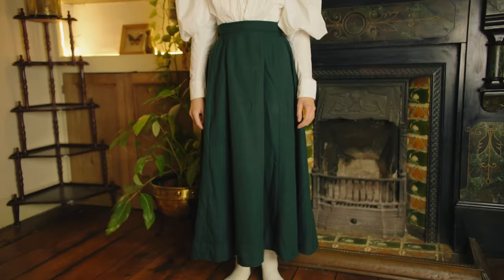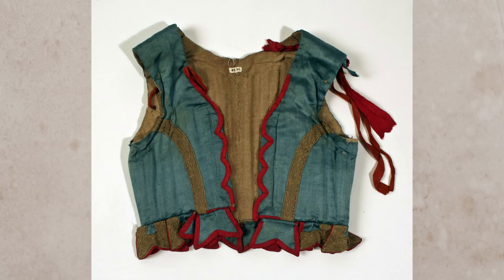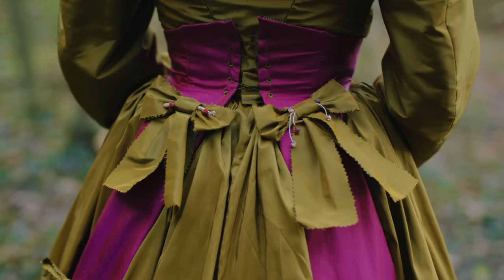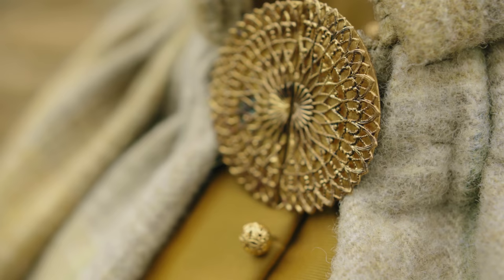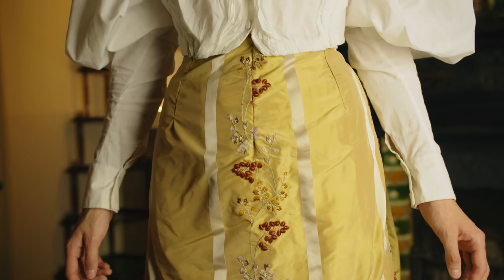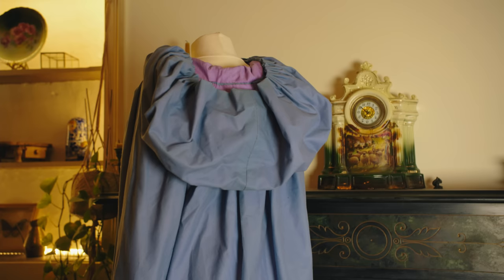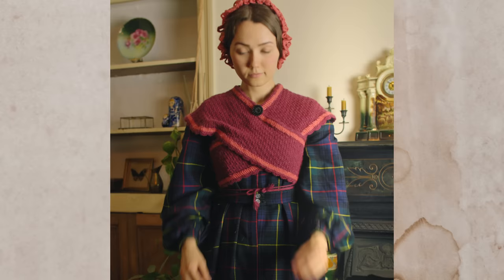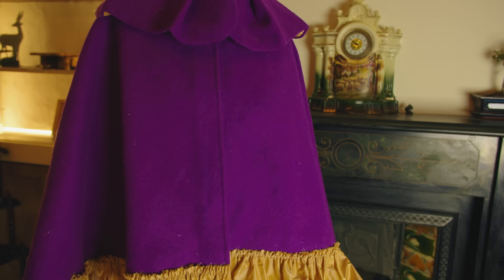What 900 Hours of Hand Sewing in 12 Months Created: Historical Fashion in My 2nd Year Sewing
It's that time of year again when I show what I hand sewed (historical fashion) during my sewing year (August to August). This marks my second year sewing anniversary, and it feels like the time flew by and also passed incredibly slowly. In all, the rough estimate is that I spent nearly 900 hours hand sewing this year. I should mention though however much you sewed this year is perfectly enough and I never want these time estimates to come off as a competition, as they're merely my experience. If I sewed far less this year, I'd be just as happy with that too ❤️

Throughout the video, I mention a number of links to other videos and series on my channel related to the ensembles I'm showing. Here they are in order of appearance:

My focus for this next year of sewing will be on making more workwear and some of my ethnic dress (I'm a Tatar). I'm also hoping to really get a deeper understanding for draping and fit.

I'm looking forward to what this next year will bring. Thank you for being a part of my sewwing journey!